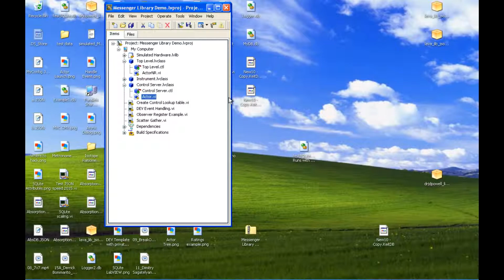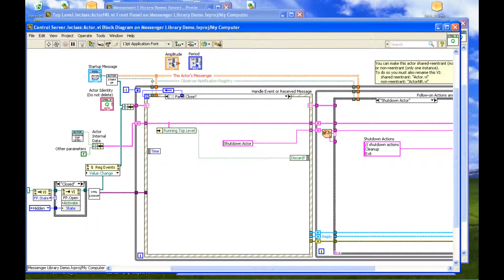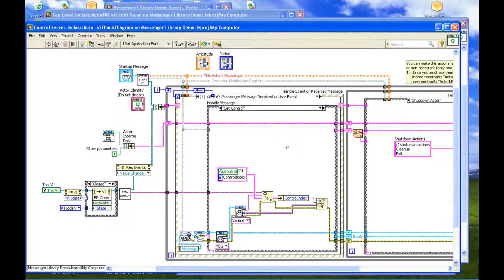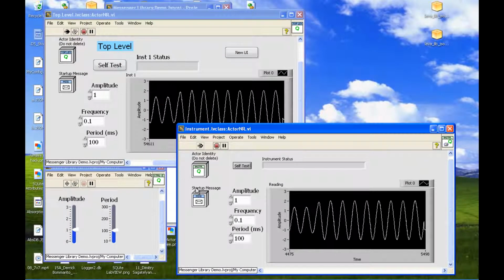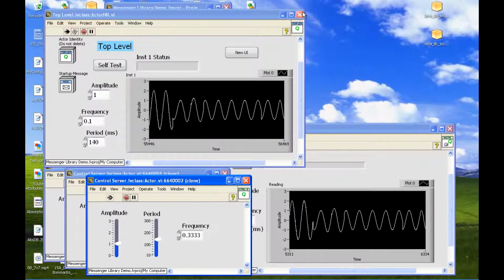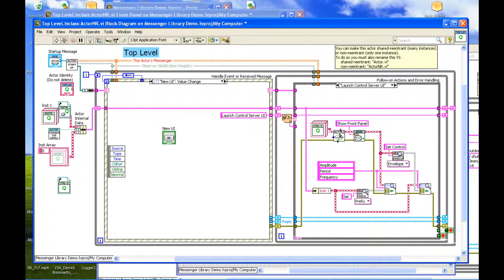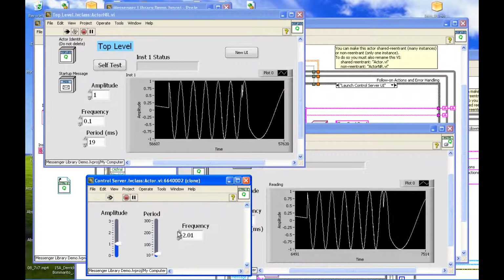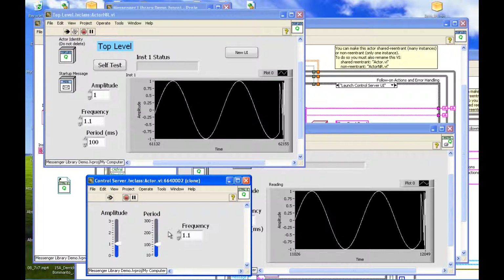Notification “Hookup” of a dynamic actor (and generic messages)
Shows how “state” notifications allow a new actor to be “hooked” up with Registration messages and quickly receive initializing notifications.   Also shows techniques for generic handling of messages and control-value changes.